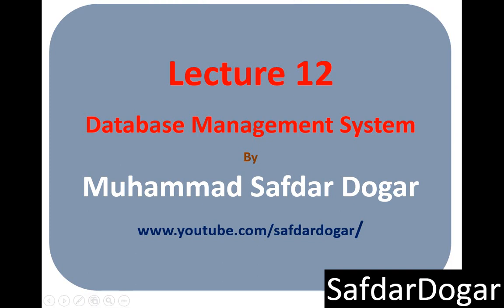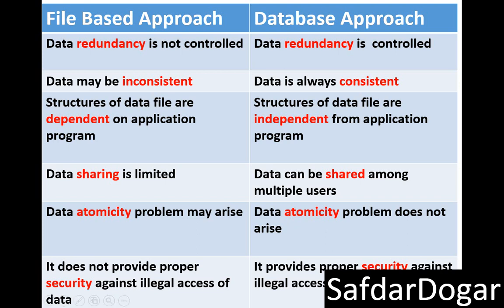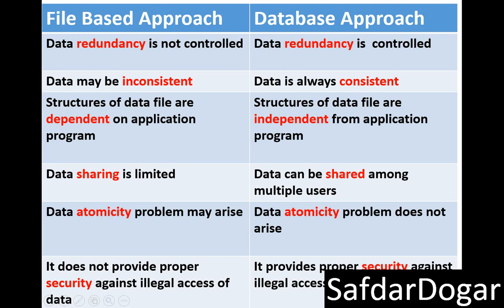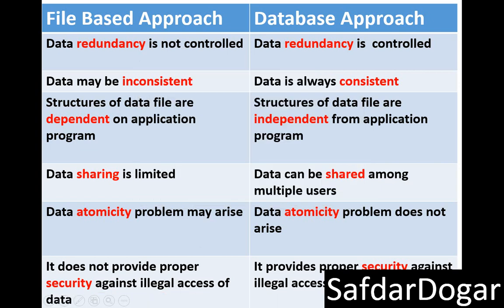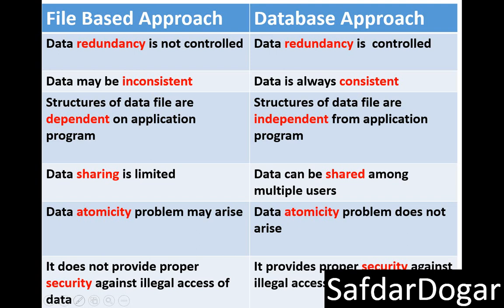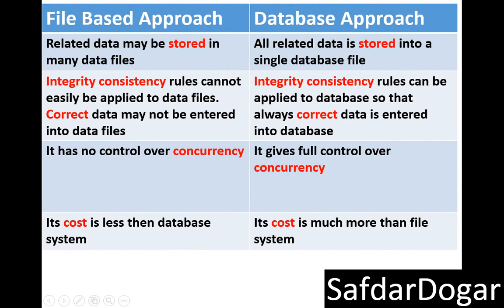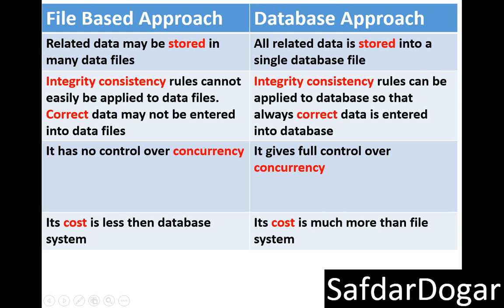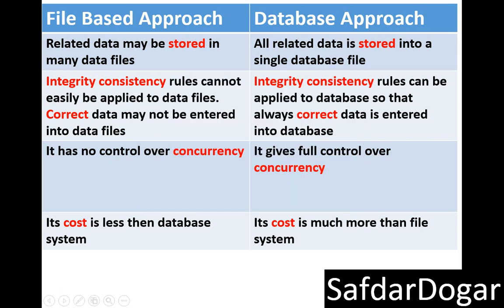Lec-12 Difference between file based and database approach| File Base Approach Vs Database Approach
In This video we learn Difference between file based and database approach
With

File processing system
Disadvantages of file system
File system vs database management system
File system vs dbms
Difference between file processing system and dbms
File system and dbms difference
File system and database system
Dbms over file system
difference between file based and database approach
difference between file oriented approach and database approach
difference between file based approach and database approach
difference between database approach and file based approach
Database Management System tutorial
database management system tutorials
database management system tutorial in hindi
database management system tutorial in urdu
database management system tutorial step by step
database management system tutorial for beginners
database management system tutorial for beginners in hindi
database management system tutorial for beginners in urdu
Distributed database management system
Distributed database management system tutorial
Distributed database management system tutorials
Distributed database management system tutorial in hindi
Distributed database management system tutorial in urdu
dbms tutorial
dbms tutorial point
dbms tutorial pdf
microsoft sql server management studio tutorial
sql server management studio tutorial pdf
rdbms tutorial pdf
dbms tutorialspoint pdf
database management tutorial
dbms tutorial point pdf
database management system tutorial pdf
ordbms tutorial
rdbms tutorial for beginners pdf
database management system tutorial point
oodbms tutorial
microsoft sql server management studio 2014 tutorial pdf
advanced database management system tutorial
relational database management system tutorial
dbms tutorial pdf download
database management system tutorial point pdf
tutorialspoint database management system
dbms full tutorial
dbms tutorial in hindi pdf
dbms basics concepts
learn dbms and sql
rdbms tutorials point
dbms mysql tutorial
dbms complete tutorial
dbms tutorial ppt
database management system tutorial for beginners pdf
database management system bangla tutorial
database management tutorial pdf
dbms tutorial for beginners pdf
rdbms concepts tutorial